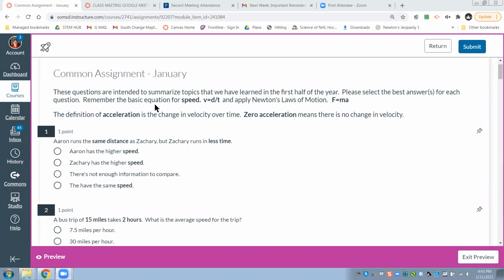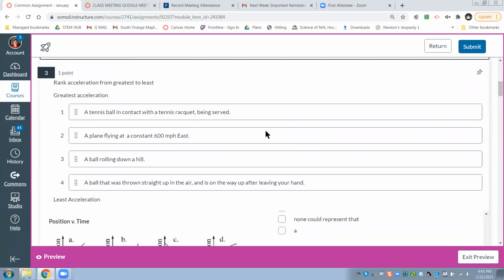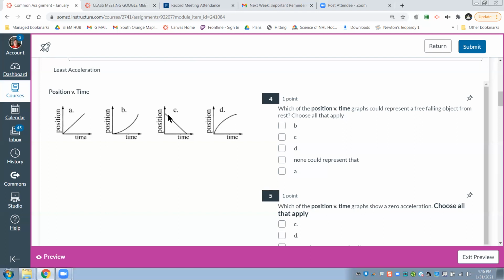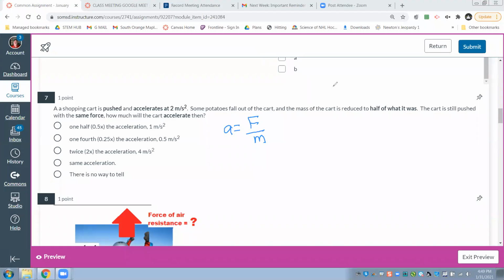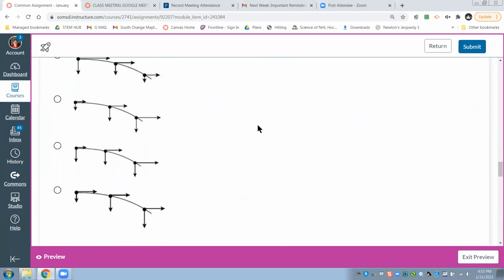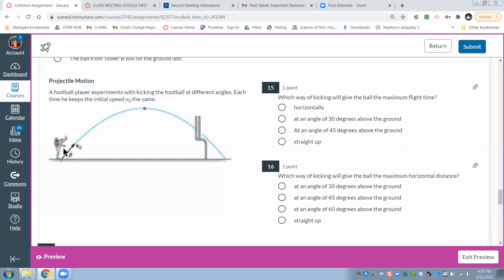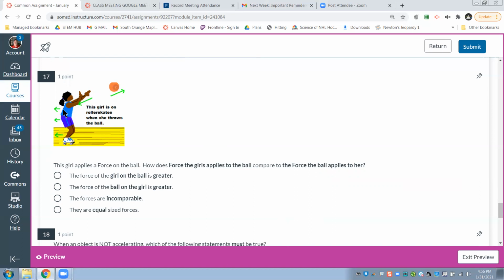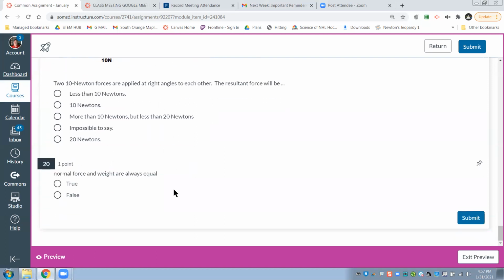Review of topics